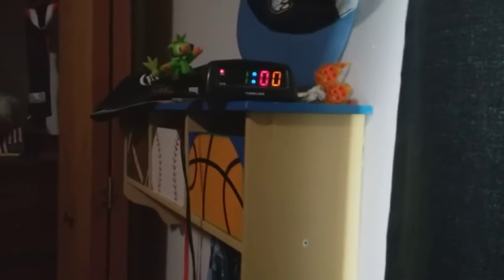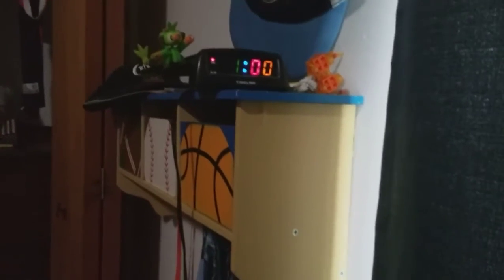Epic Closet Fort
Welcome to T-Bros Entertainment. We are great fun to all generations.
We range all the way from unboxing to extreme challenges!
Sit back, relax, and get in a laugh or two after a long day.

Apps used to create this video-
-Video Maker
-Intro Maker

Check out the Pokemon TCG or check out the online game